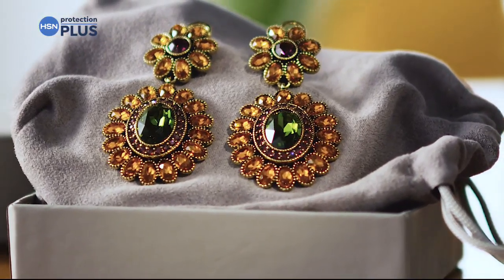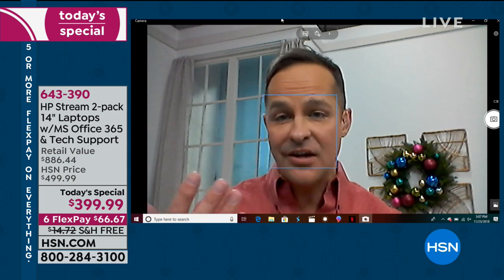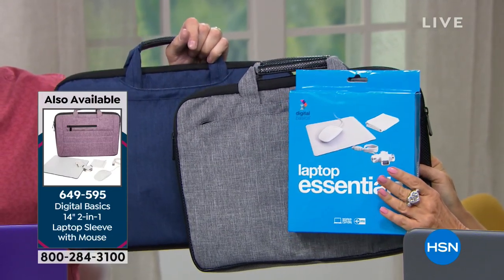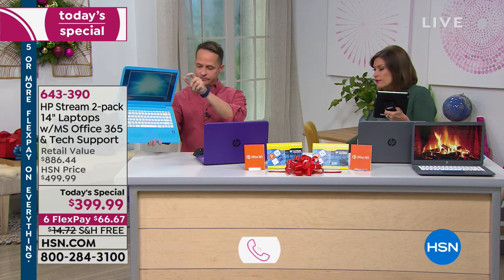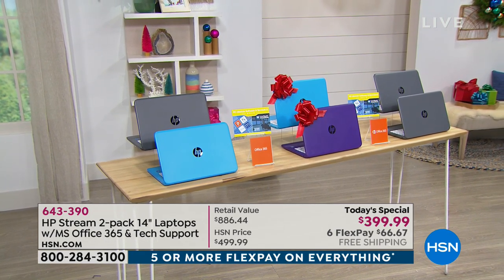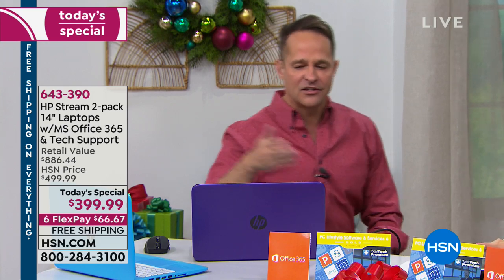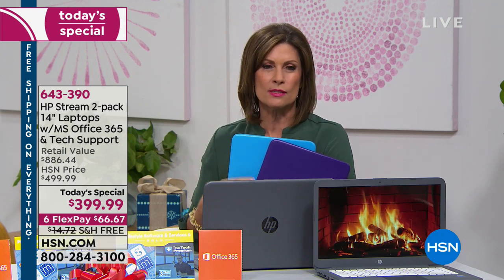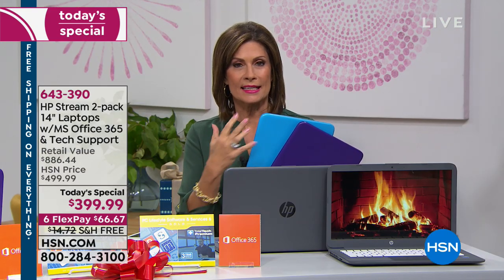HSN | Electronic Gifts featuring HP 11.23.2018 - 03 PM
Discover electronics find items and brands during this hour keeping your interests with technology. HP vision to create technology that makes life better for all, everywhere- every person, every organization, and every community around the globe.